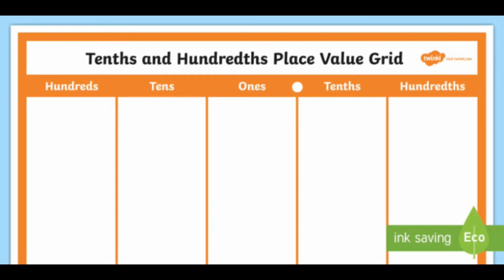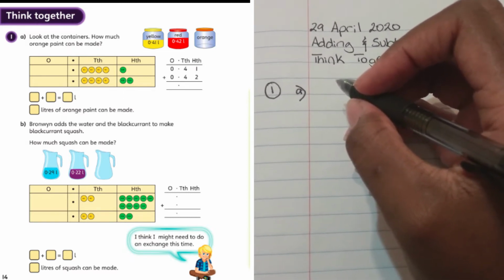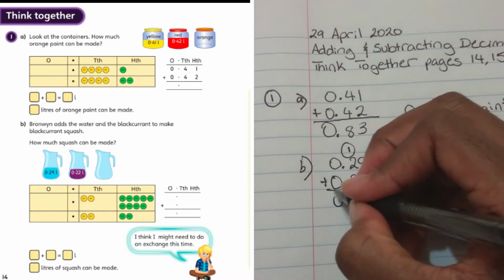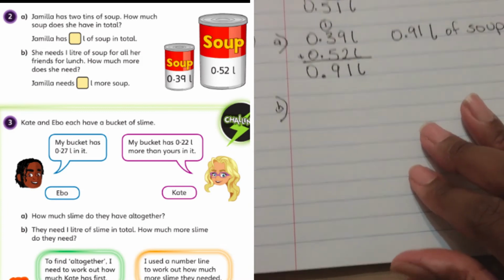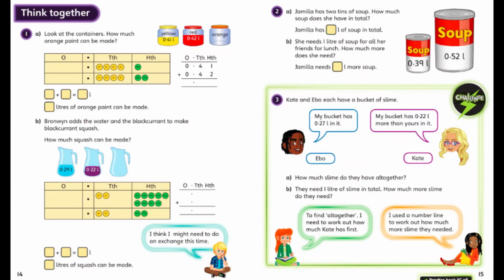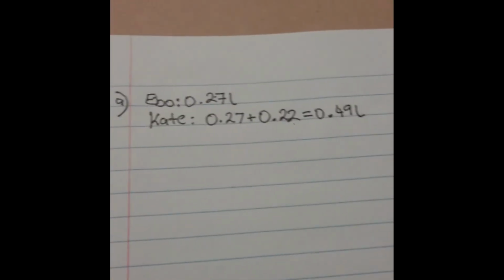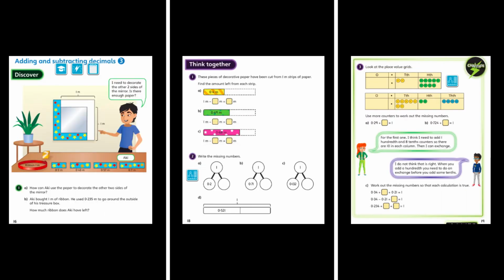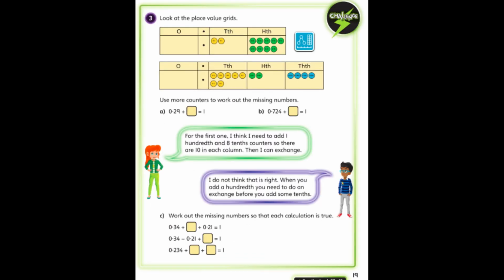Math - Adding and Subtracting Decimals (Wednesday, 29 April)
In this lesson we will begin exploring word problems involving adding and subtracting decimals. You will have to apply your understanding of place value to successfully add and subtract these values!
Today we will be referring to pictures from the text book! (You should get your workbook by the end of the week!)
As always, send me a photo of your finished work!